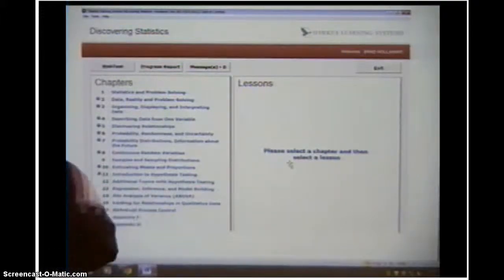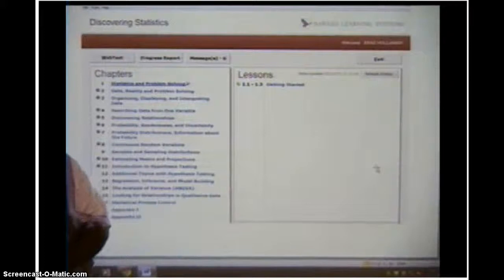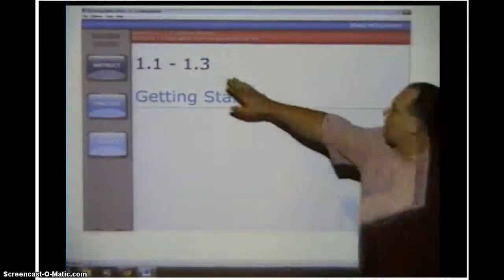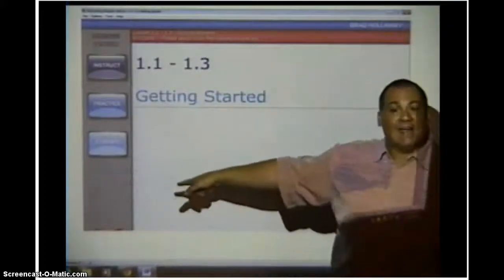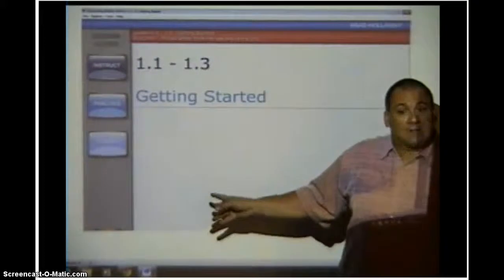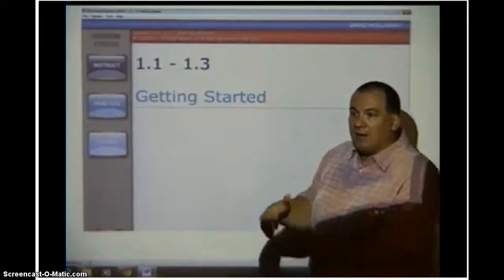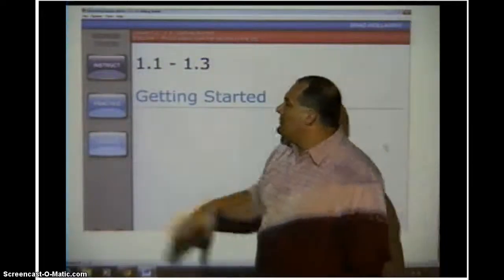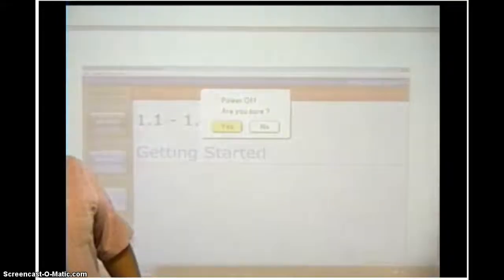Intro to Hawkes Lessons Video